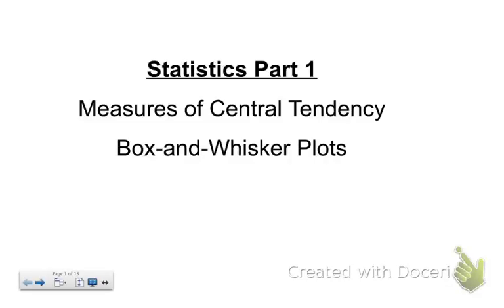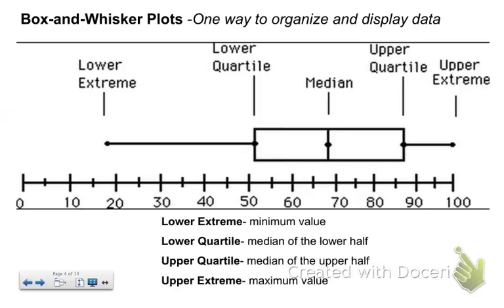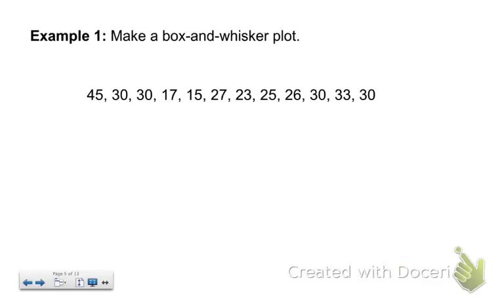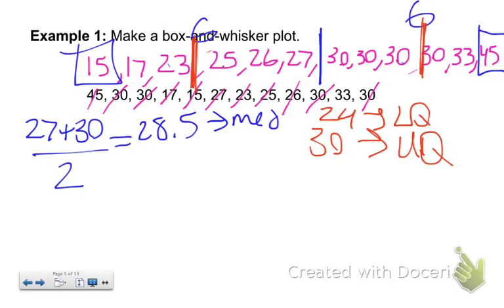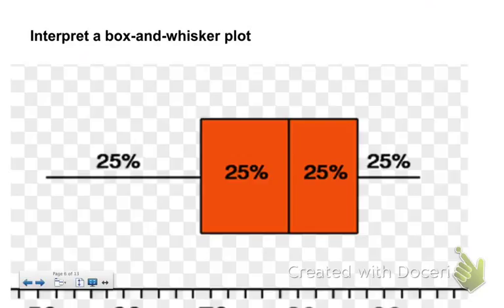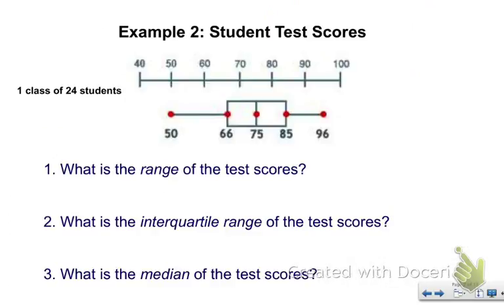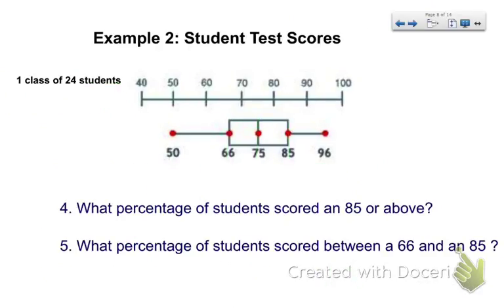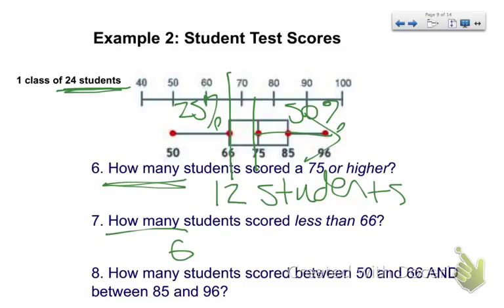A 10 BAW plots 1